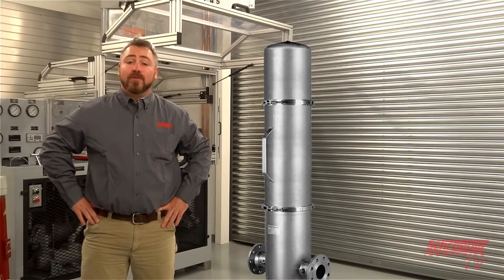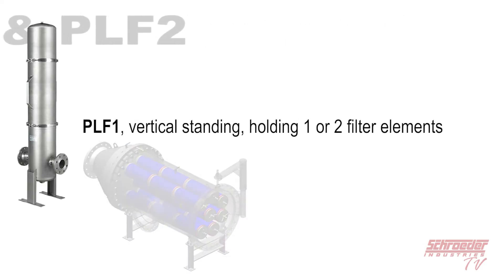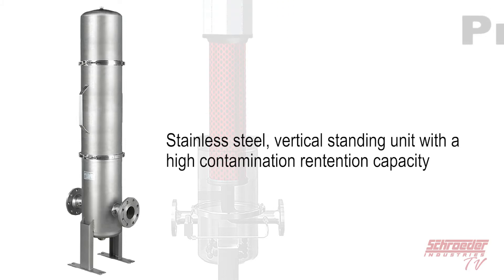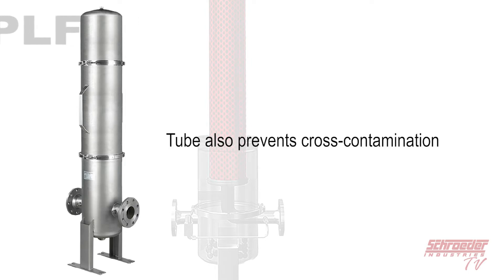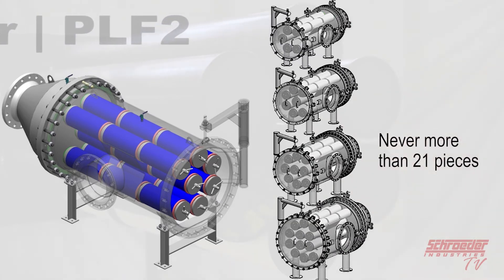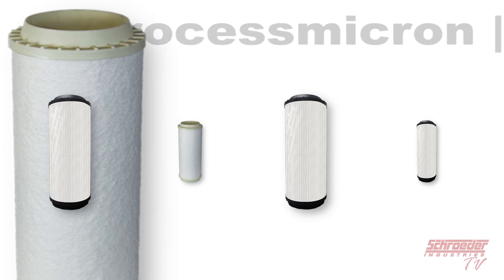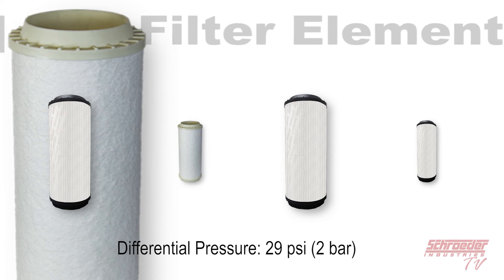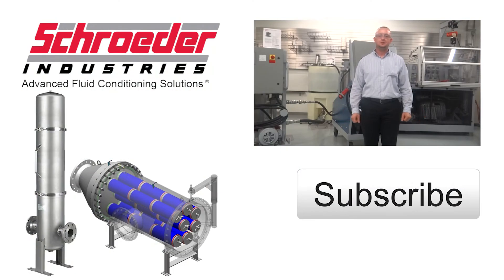PLFx Series | Process Inline Filter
Join our team for an overview on our newest Process Filtration Solution, the PLF Series. CLICK “SHOW MORE” FOR QUICK TIMESTAMPS FOR EASY VIDEO NAVIGATION:

0:09 – Introduction
0:24 – What Is A PLF/How It Works
1:45 – Product Details | PLF1
3:09 – Product Details | PLF2
4:13 – Processmicron | Filter Elements
5:23 – Applicable Markets
5:54 – Conclusion
6:21 - Subscribe